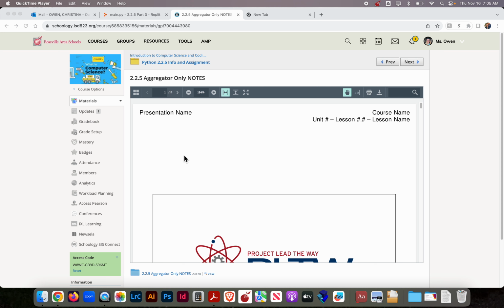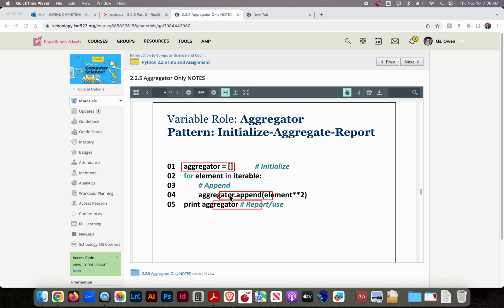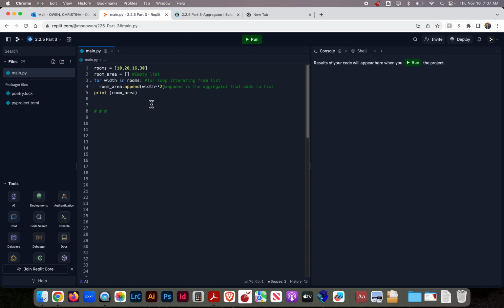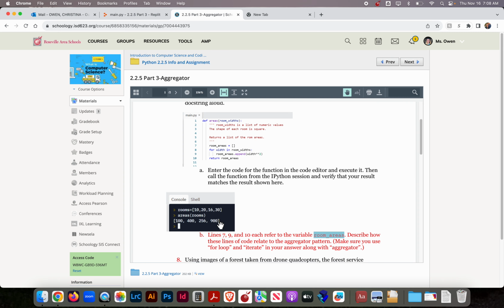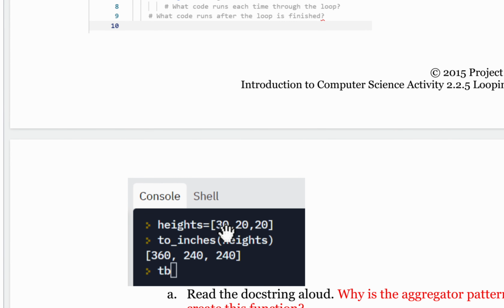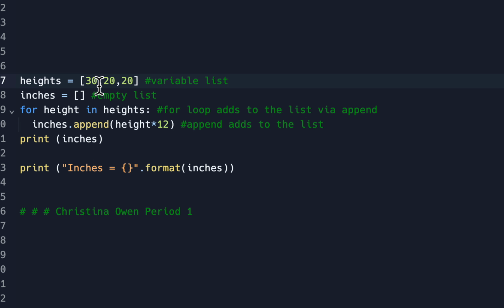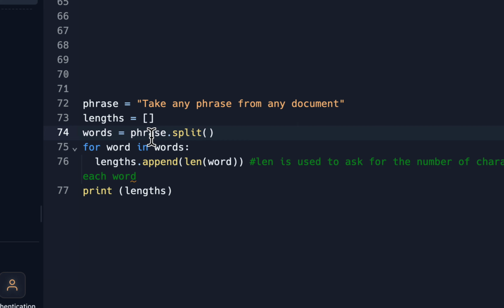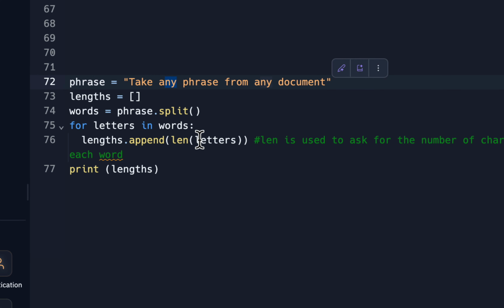2.2.5 Part 3 - Aggregators